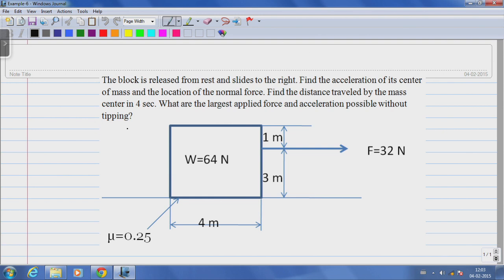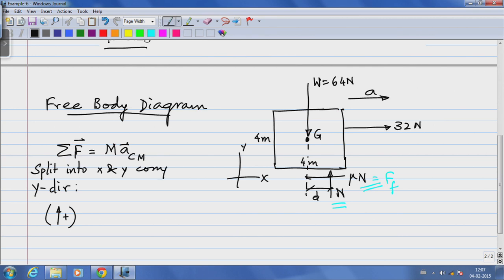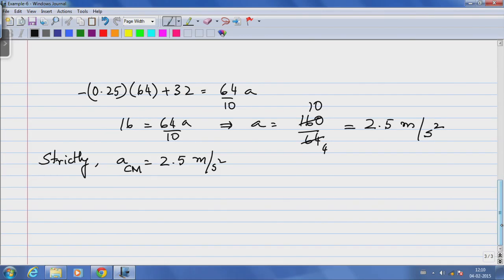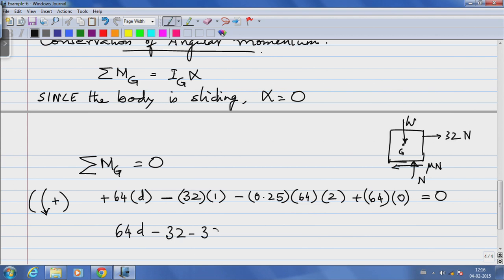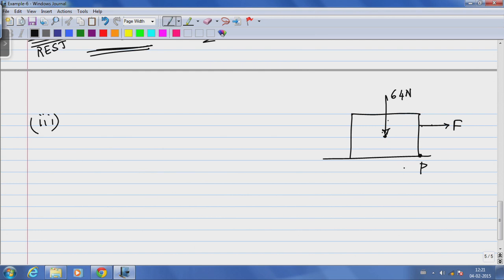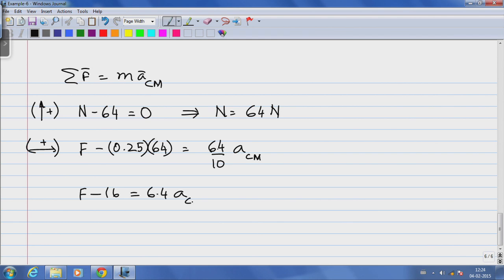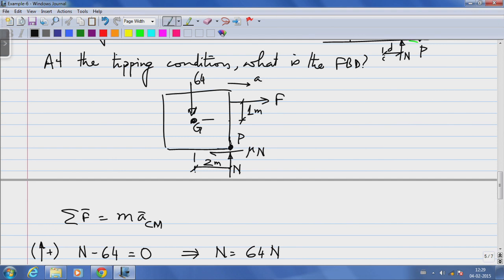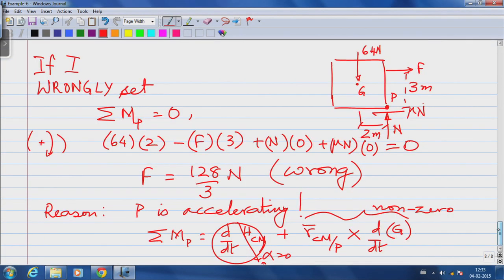Dynamics -Example 1